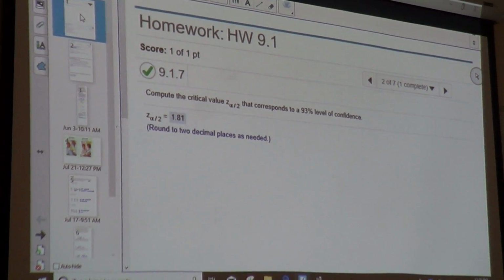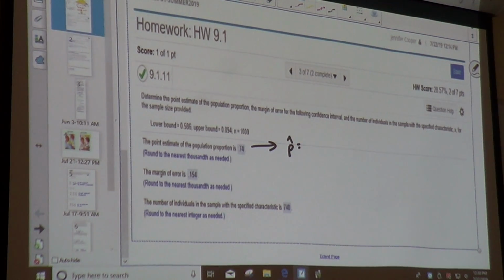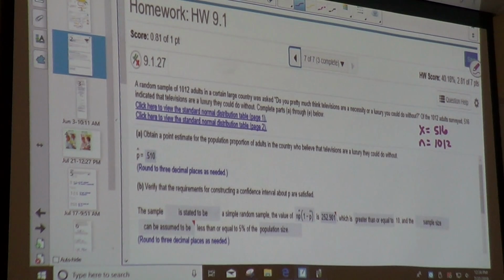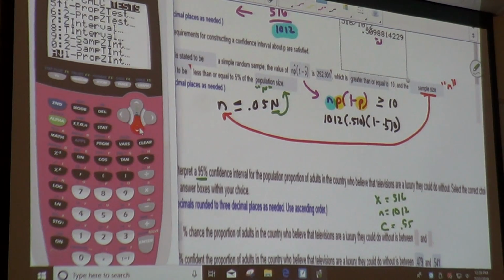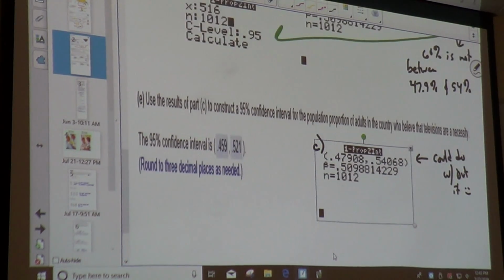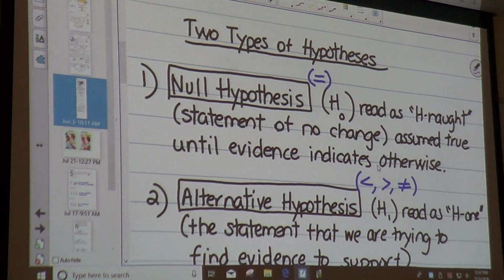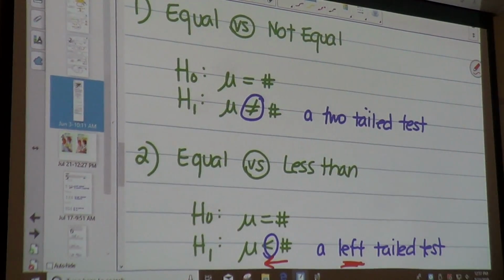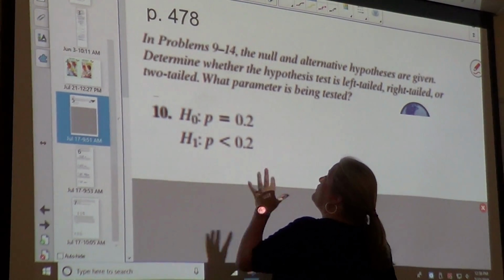7.22.19 9.2, 10.1 and 10.2 FDTC Mrs. Cooper Part 3